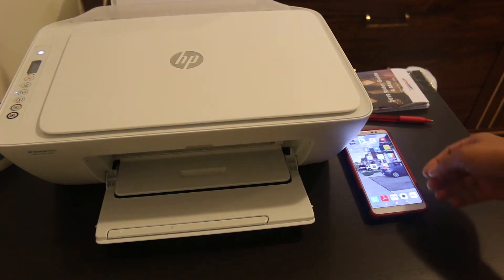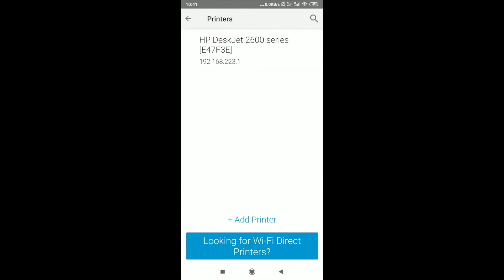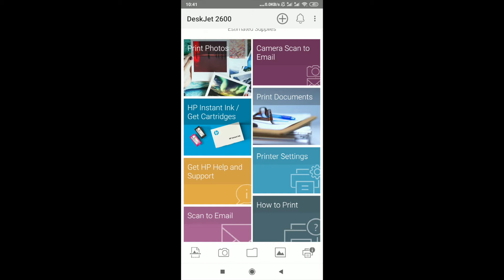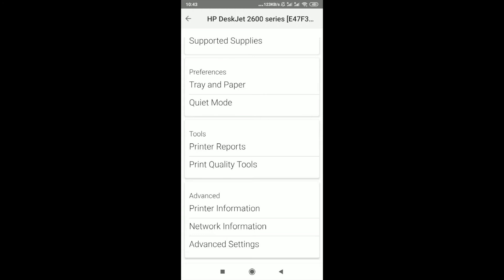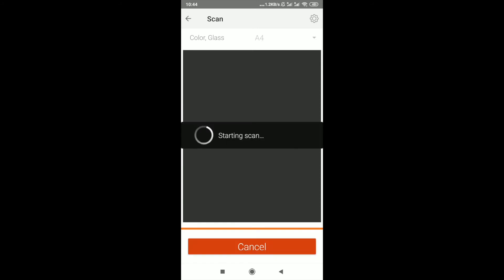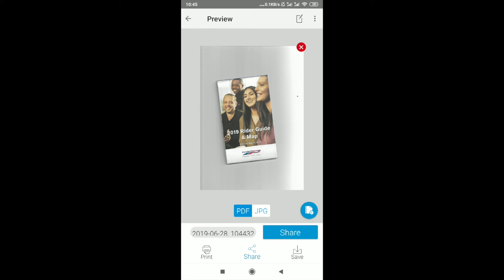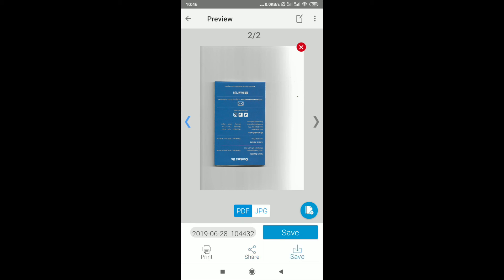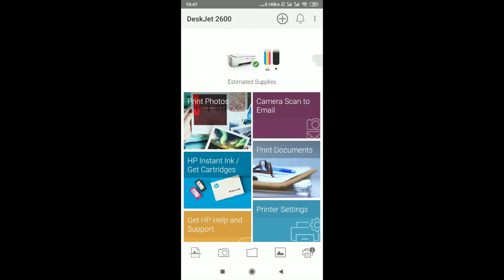How To use HP Smart App ?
HP Smart app tutorial will help to know the method to use it with any HP Printer. You learn how to print , scan your documents and photos with the use of hp smart app. You learn how to connect your mobile / tablet with the hp all-in-one printers. If you do not have laptop or computer then this mobile app helps you to do eveything that you can do with a computer. you will also learn how to set up a wireless hp printer using hp smart in i phone, apple ios, windows phone.